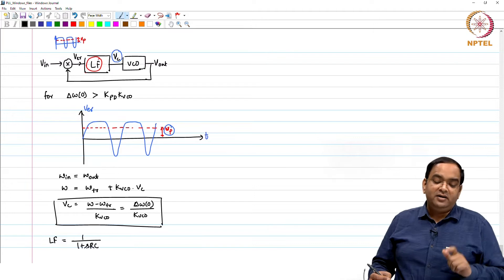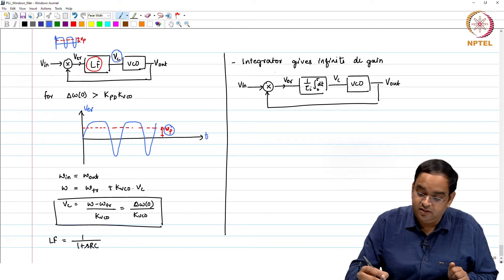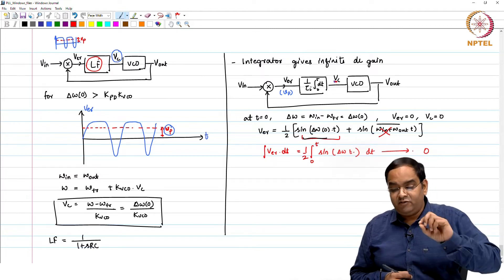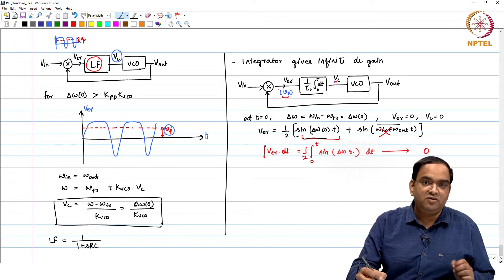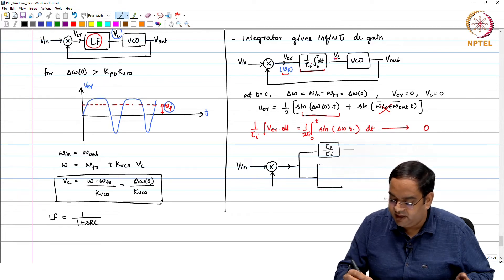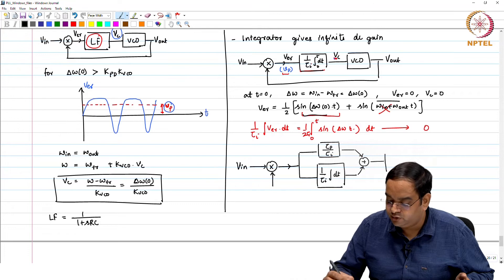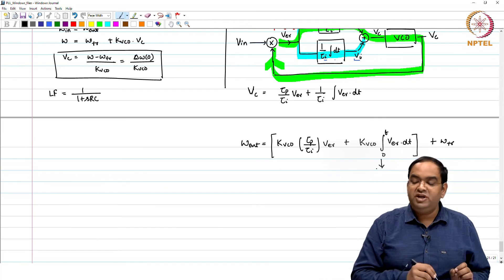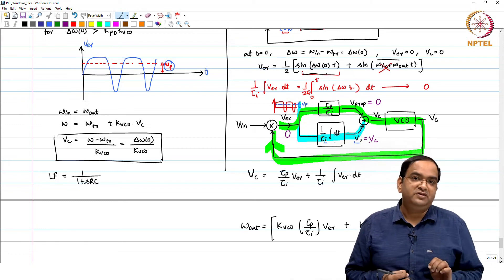Frequency Acquisition in Type II PLLs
Requirement of proportional and integral paths for frequency acquisition, provision of pull-in voltage by the proportional path and its amplification by the integral path